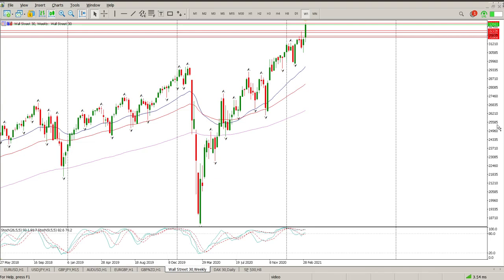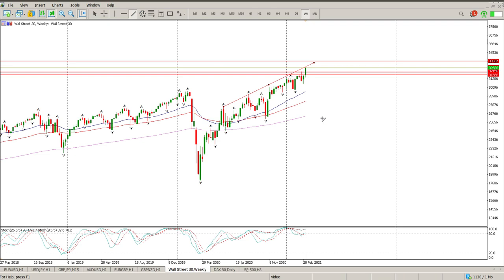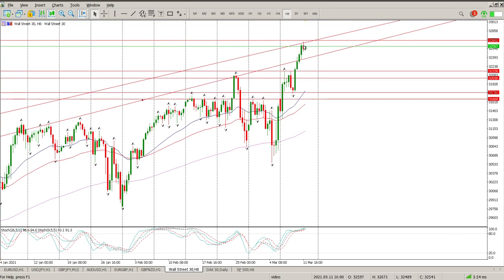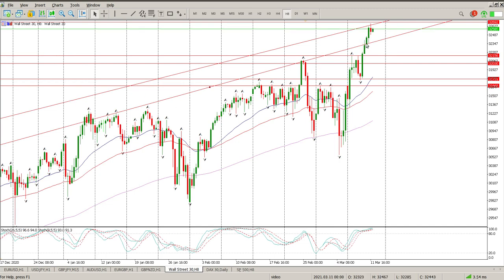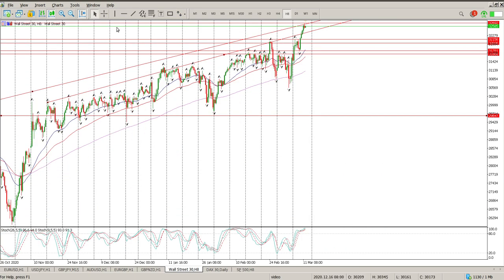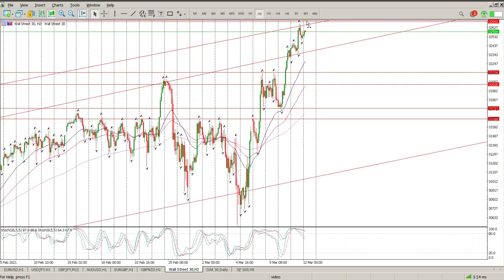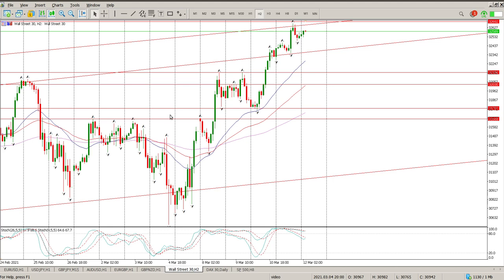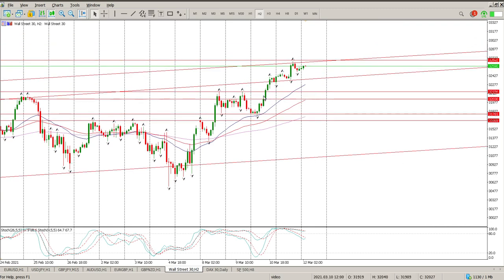DOW Jones 12 March 2021 Trend Trading Strategy Technical Analysis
Daily Technical Analysis of DOW Jones 12 March 2021